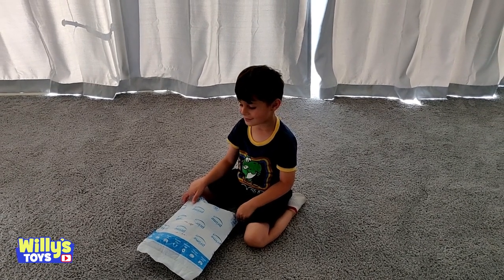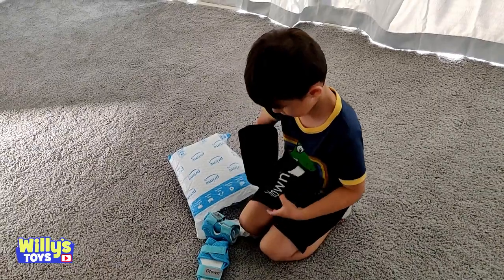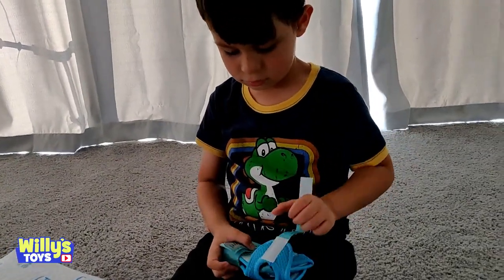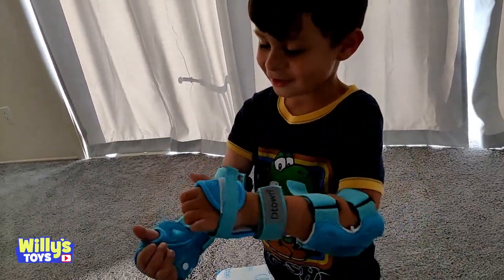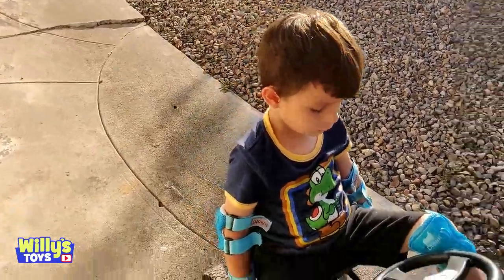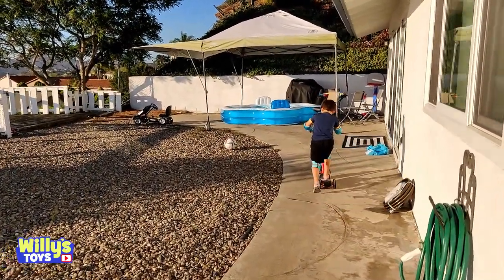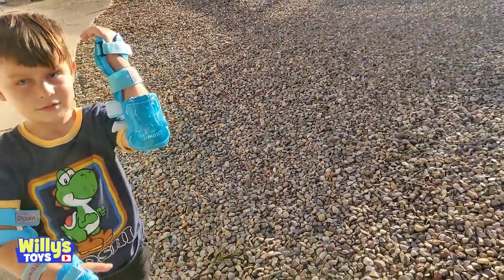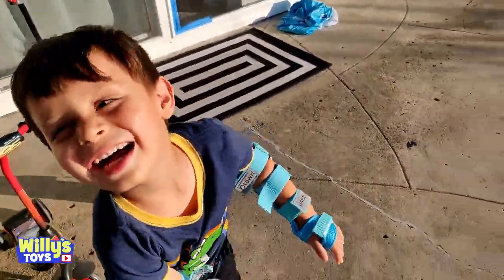Dtown Knee Pads Set - Kid's Sports Safety Equipment Review - Willy's Toys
Join Willy as he tests out the Dtown Kids Protective Gear Set while riding the Scooter, Riding his Batmobile and playing Soccer. Kids safety gear for Skateboarding,Children Knee Elbow Wrist Pads for Roller Skating or Cycling (Skyblue)

- polyester
- Imported
- Fashion and colorful outlook, wonderful gift for your 3 - 7 years old kids
- Can match many child inline & roller skating equipment, kids skateboarding & scooters equipment, bicycle & cycling equipment and others
- Package includes 6 packs: 1 pair kids knee pads, 1 pair kids wrist guard, and 1 pair kids elbow pads
- Made of excellent PP shell, soft EVA padded foam, good elasticity self-stick velcro straps, comfortable and fitted
- Adjustable size, lightweight and breathable, keep your children away from injury during rollerblading, skateboarding and outdoor recreation